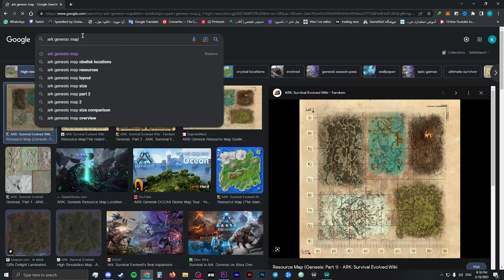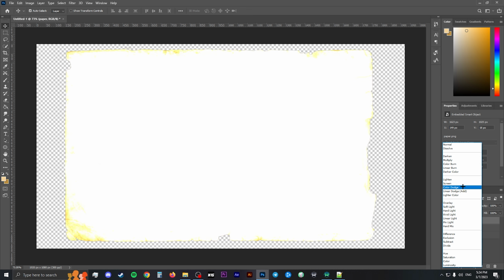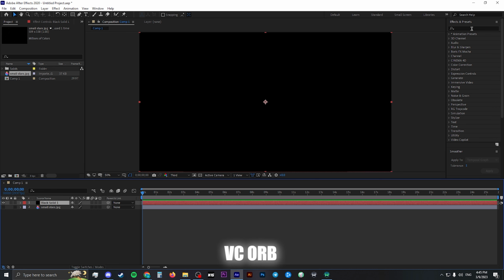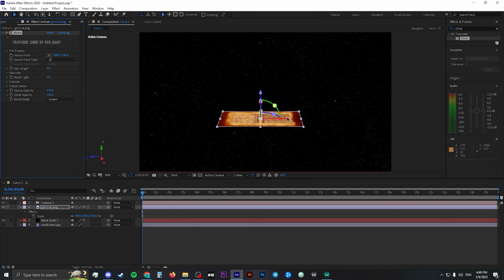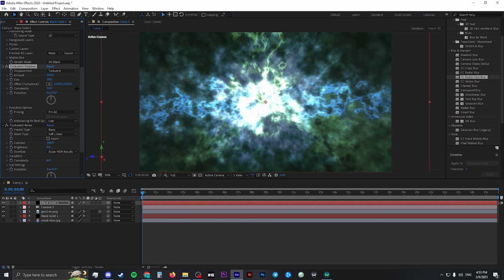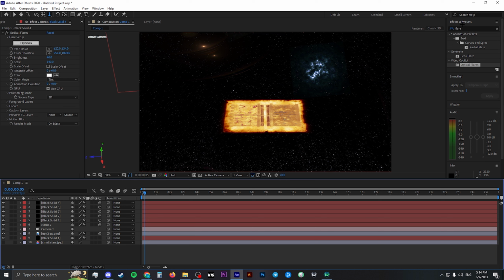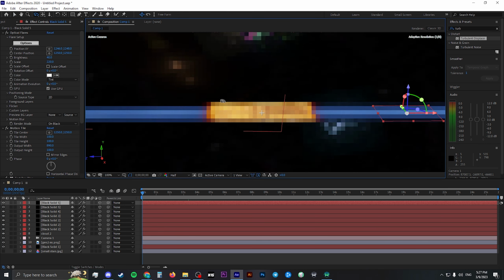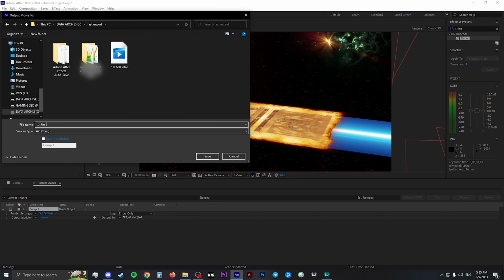How To Make Cinematic 3D pirate Map In Galaxy Using Photoshop and After effects for intro SO Easy !!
Timestamps:
00:00 Intro
1:13 Photoshop
05:25 AE ORB Effect
7:16 AE Importing Map
8:13 AE Optical flare Plugin
9:14 AE Clouds - Turbulent displace and turbulent noise
12:25 AE MAgic line
16:00 camera moves !
16:51 exporting
17:33 result
17:50 Outro

• my ini:           posted on discord
• my settings: posted on discord
• my pc:           posted on discord

How To Make Cinematic 3D pirate Map In Galaxy Using Photoshop and After effect SO EZ !!!